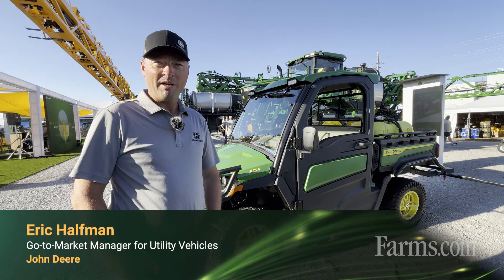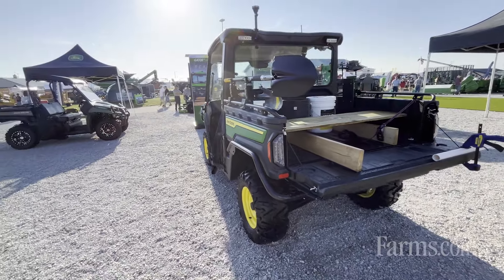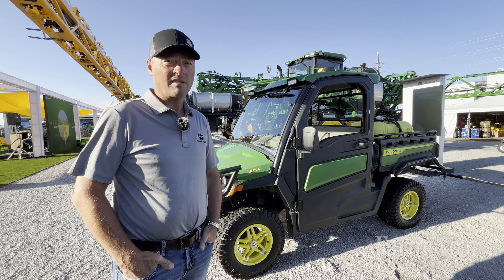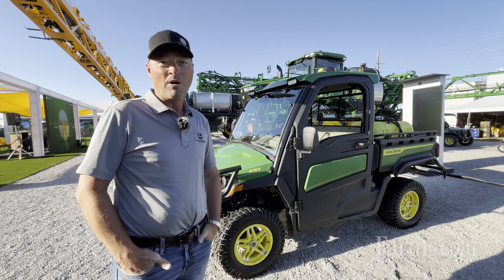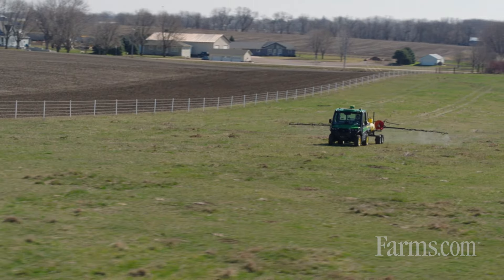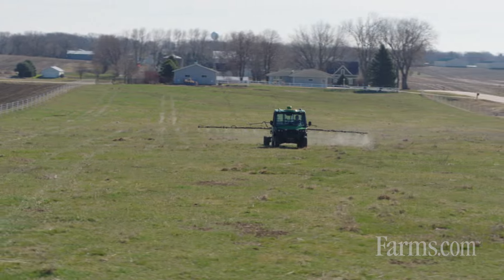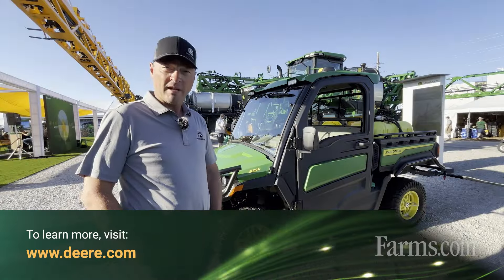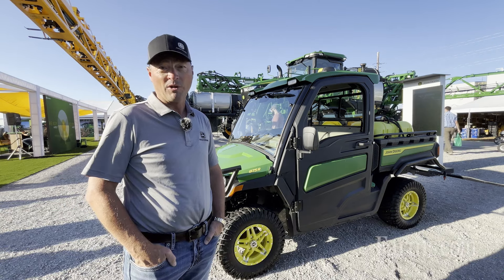All-NEW John Deere XUV 845 & 875 Gator Models — Integrated Precision Technology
There are a couple new Gator models on the market from John Deere.

Its new 845 and 875 models are equipped with precision technologies allowing you to boundary map and utilize AutoTrac.

Eric Halfman gives you a full rundown in this video!